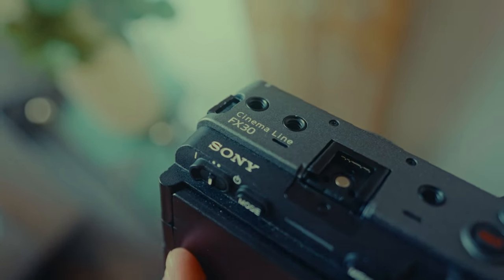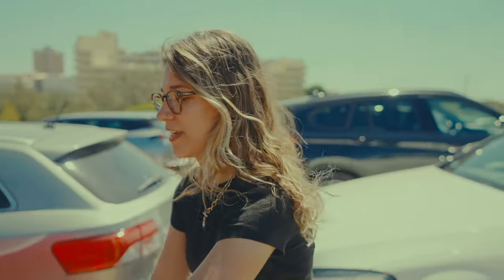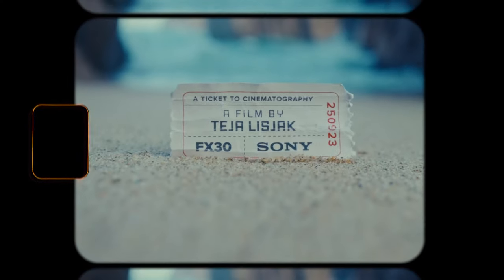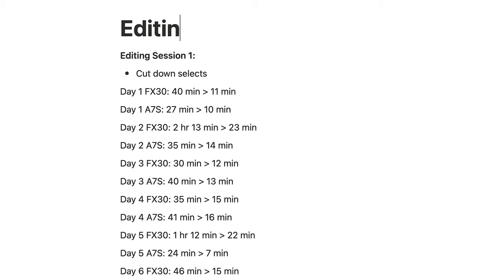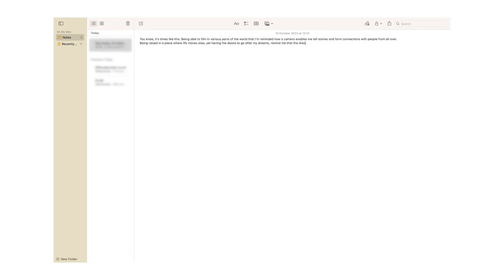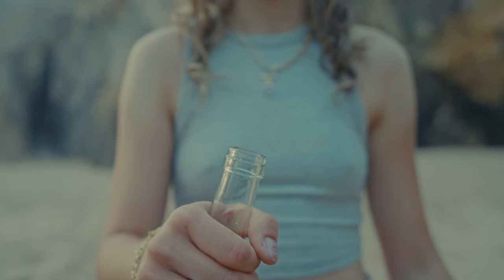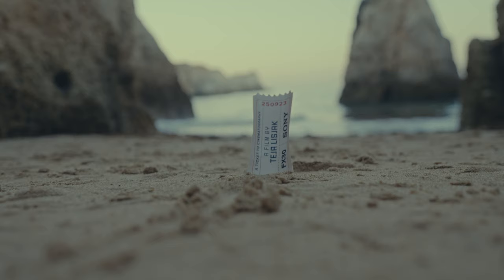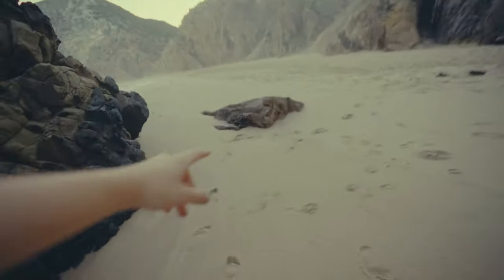How to Shoot a CINEMATIC Travel Film | SONY FX30 (4K)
A few weeks ago I had an amazing opportunity to collaborate with Sony and create my second short film using their cinema line camera, the FX30.

In this video, I will be breaking down my entire process, from pre-production to filming, and all the way to the editing. And if you watch till the end, you can see all the fails too… :D

Gear I Use (Everything I use to create content for both myself and clients/brands):

Camera Setup
My photo and video camera
My favourite all around lens 24-105 F4
My vlogging wide lens 16-25 F/2.8
My shotgun microphone

Accessories
My memory card
My tripod
My batteries
My wireless microphones
My cage
ND filter
My gimbal
Suction mount
My macro filter
Magic arm
My mouse
My camera bag
My camera clip

⏱ Timestamps
00:00 Intro
00:24 Who am I?
00:40 Coming Up With the Idea
00:55 Pre-Production
01:10 The Camera I used
01:22 The Lenses I used
02:15 Mounting the Camera on the Car
02:57 My Favourite Lens
03:12 The Microphone I used
03:30 Handheld and Tripod Shooting
03:34 Standard and Active Steady Shot Stabilisation
03:54 Auto-Focus and Manual Focus
04:16 How I Shot the Ticket Reveal
04:47 Self-Mounted Tripod Shot
05:35 Slow Shutter Effect
05:59 My Editing Process
06:05 Organising Footage
06:24 Selects and Sticky Notes
06:52 Creating a Story
07:18 Placeholder Text Layers
07:32 Scripting the Voiceover
07:47 Recording the Voiceover
08:08 Transferring the Footage to Davinci Resolve
08:27 Colour Grading
08:50 Overlays
09:02 Music and SFX
09:38 Mix and Master
09:45 Graphics
10:01 The Twist aka FAIL
13:15 A Big Thank You!
13:40 Final Thoughts on the FX30
13:55 Outro

I use Artlist for all my music, sfx, and even stock footage - check out the links below and get 2 months off annual subscription:

Artlist Account (Where I Get All My Music and SFX) & You Get 2 Months Extra For Free:

Motion Array (Where I Get My Digital Assets aka film burns, vhs effects & more):

Shot on: @SonyAlphaUniverse FX30
Filmed, Edited & Co-directed by Teja Lisjak | @tejalisjak
Filmed and Co-directed by Gareth Davies | @87shots
Mixed & Mastered by Jan Jenko | @jan_jenko
Graphics by Pika Bernetic | @pikabernetic

I’m Teja, London based photographer and video creator. I create engaging and dynamic content for brands, and the internet!
I am also passionate about educating people and creating tools that simplify their creative process and help them to develop their own style.